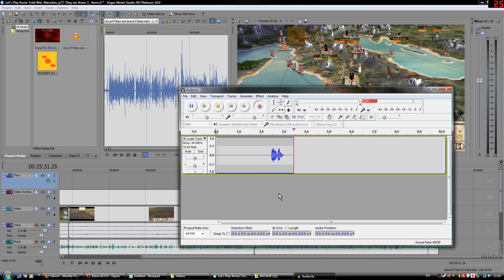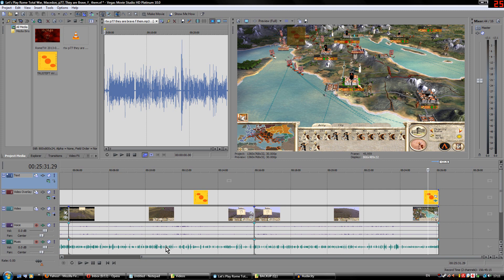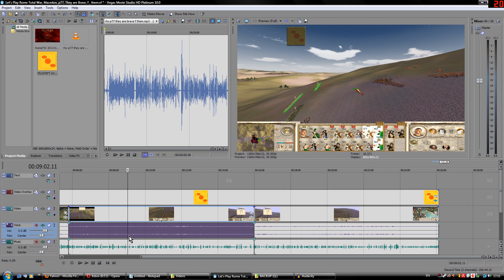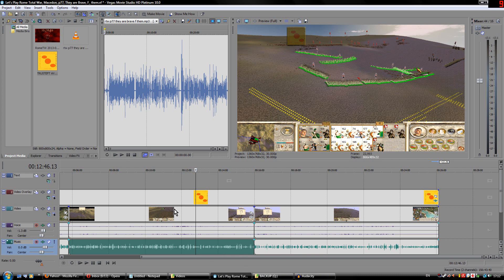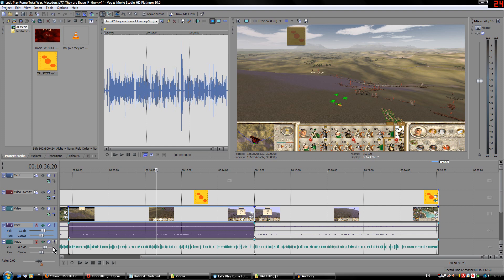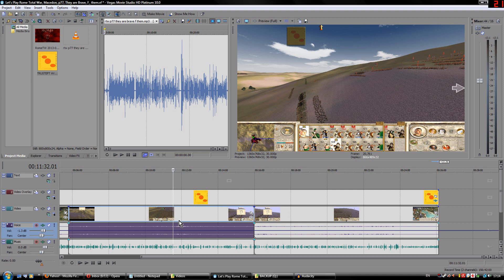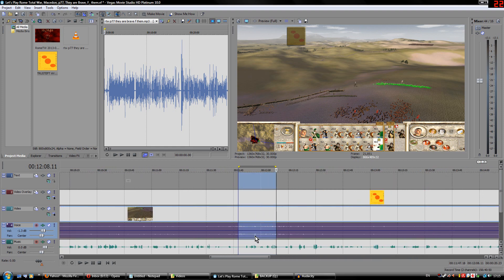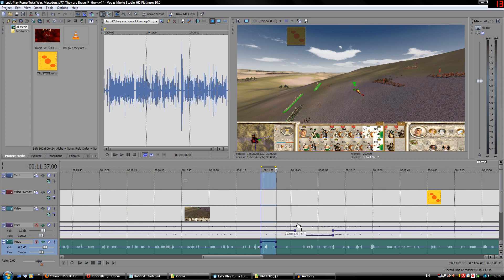Very Basic Tutorial Audio Volume Levels with Sony Vegas Movie Studio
A short quickly made basic tutorial regarding audio levels.